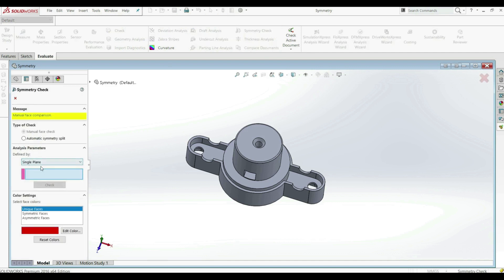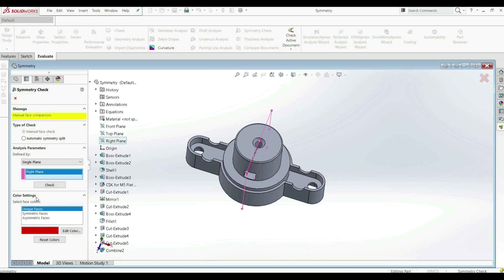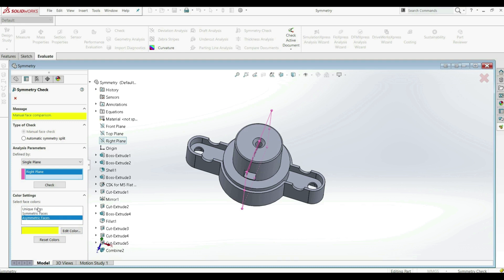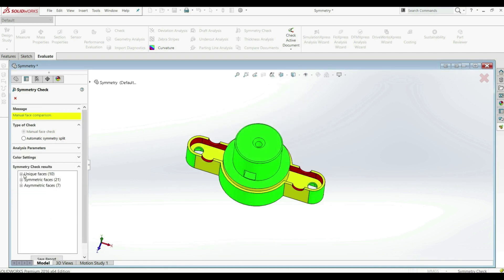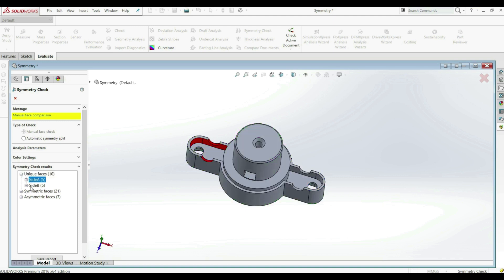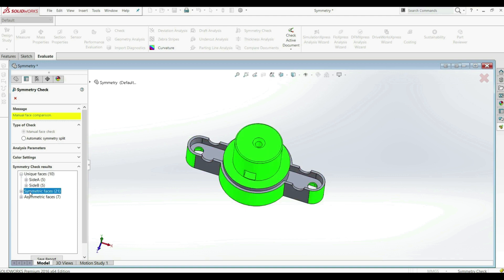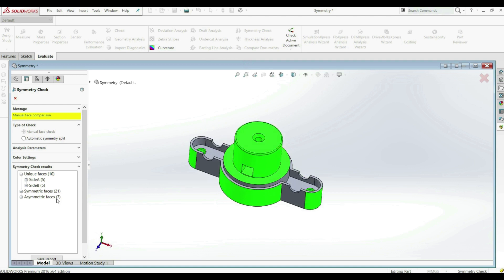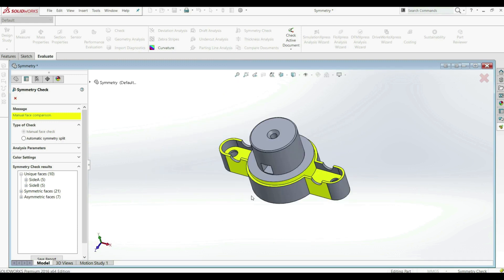Solidworks Tutorial - Symmetry Check